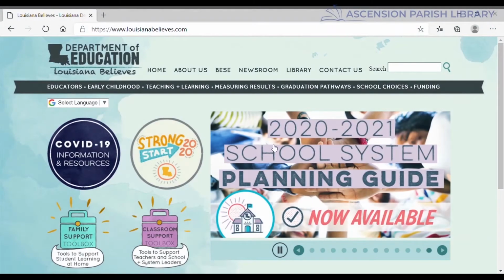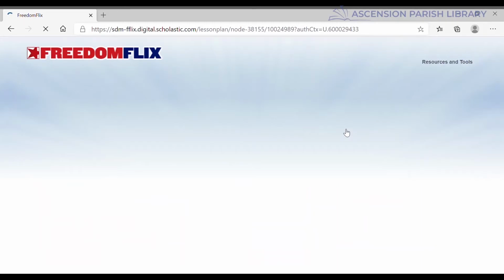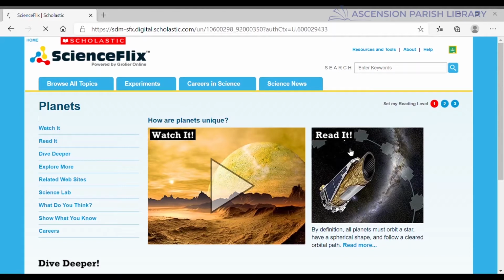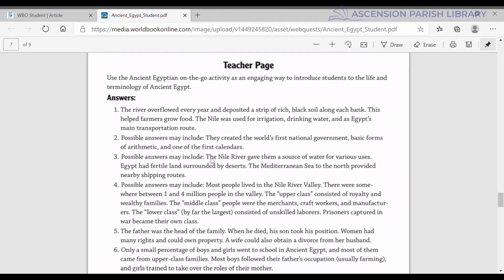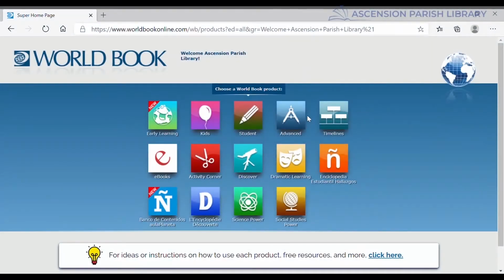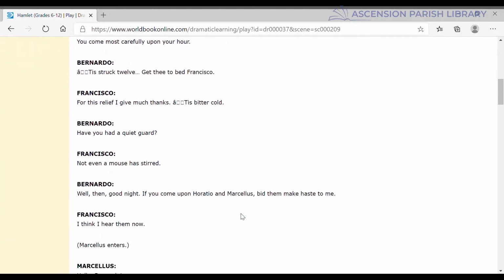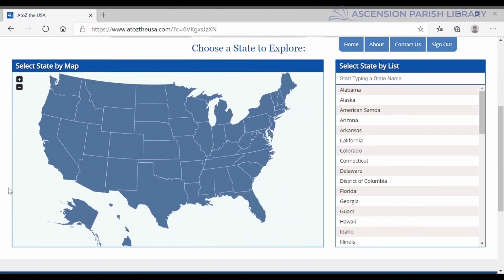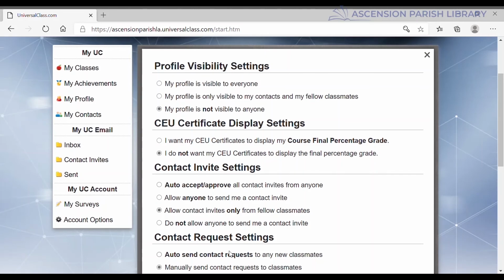Homeschool Resources: Grades 6-8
This video gives information on free online educational resources you have access to through your Ascension Parish Library card. Included are multiple World Book, Scholastic, and World Trade Press sites, as well as Universal Class.